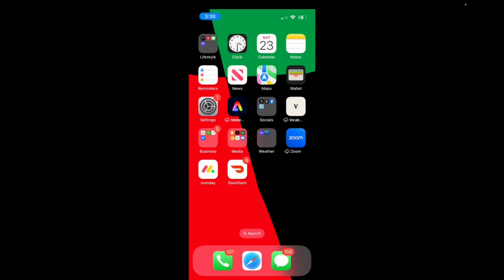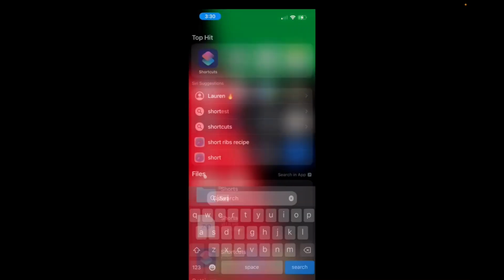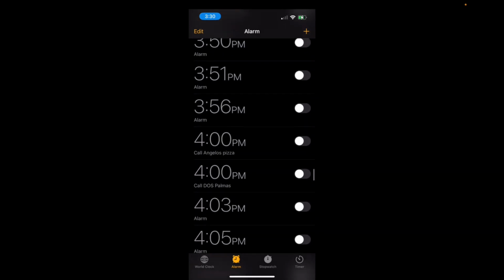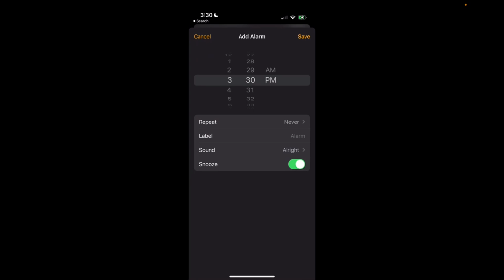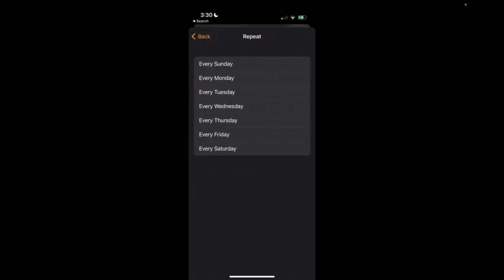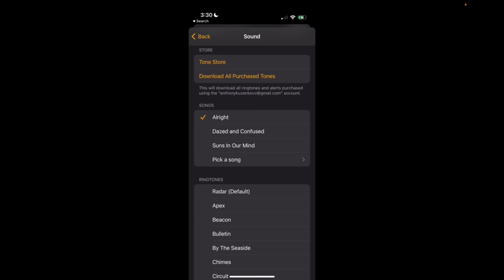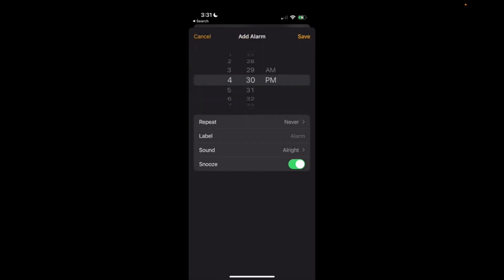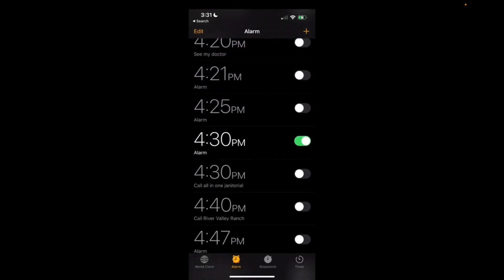How To Set An Alarm On iPhone - iPhone 2024!